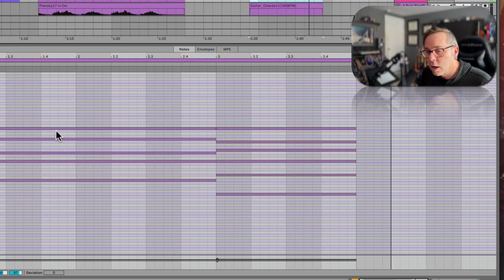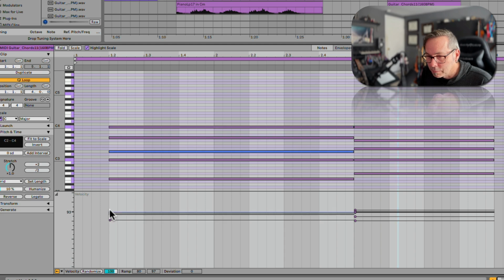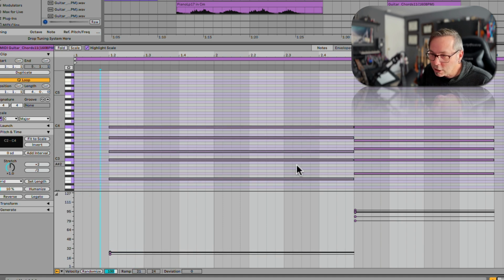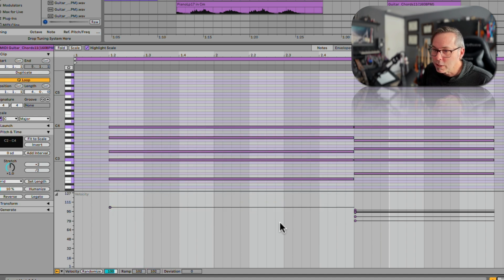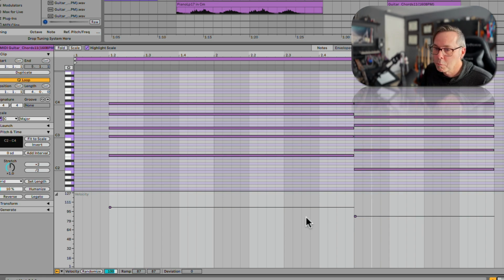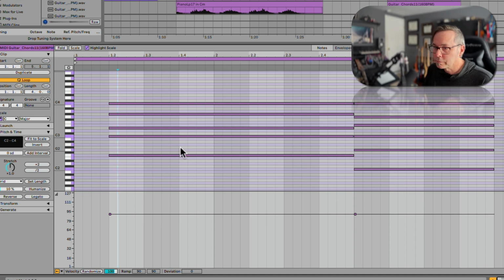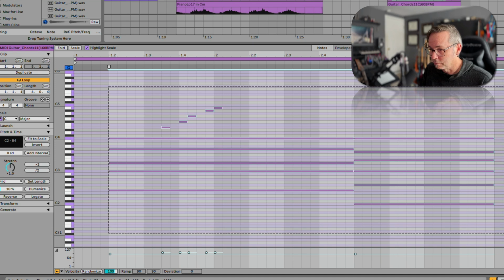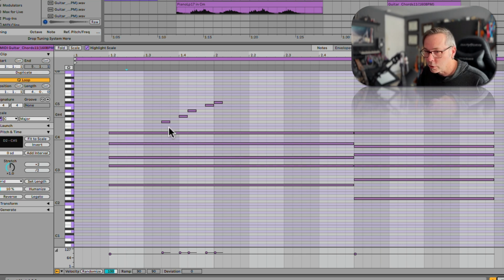Free Ableton Live 12 Music Production Class!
The Piano Roll Editor, Part 2: Free Ableton Live 12 Music Production Class! Delivered Daily.